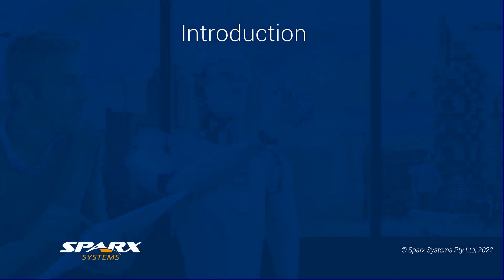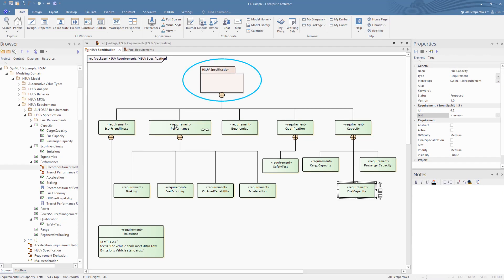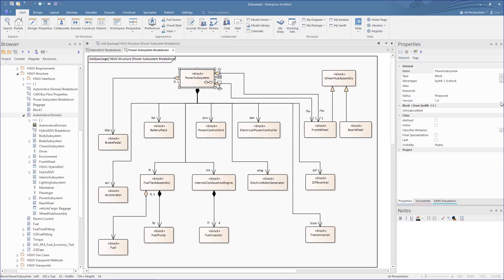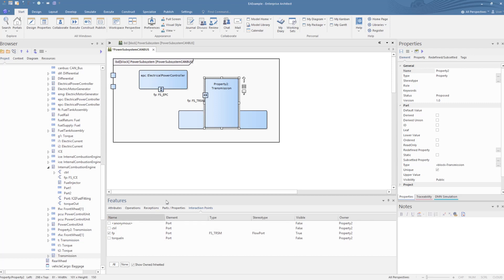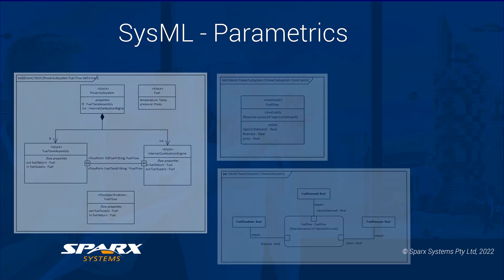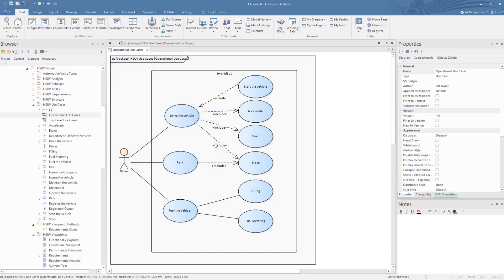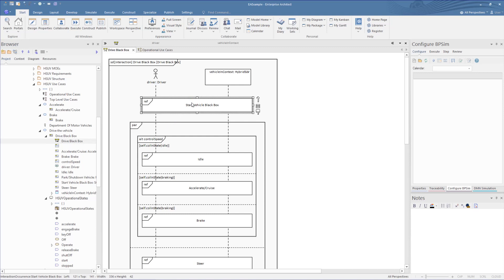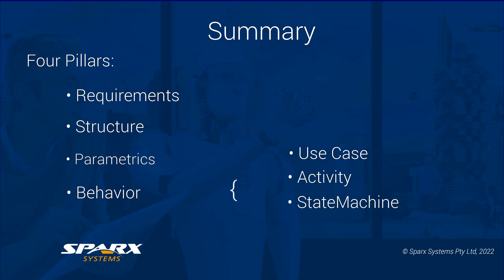Model-Based Systems Engineering - Part 2 SysML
Part two of this series provides a more detailed look into applying Model Based Systems Engineering using Enterprise Architect and in particular working with SysML, the industry based standard MBSE language.

Part two of this series covers:

*  The four pillars of SysML modeling
*  Enterprise Architect features for creating SysML models
*  Explore the HSUV automotive example model supplied with Enterprise Architect
*  Related structures like Value types and Package structures.